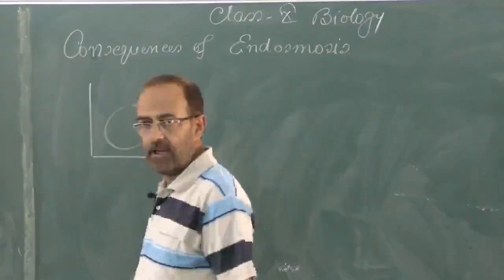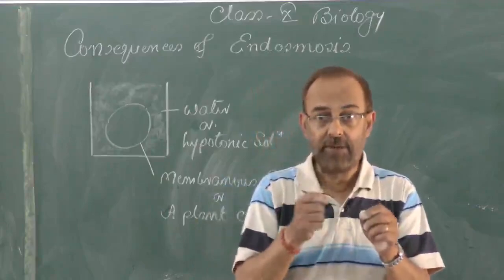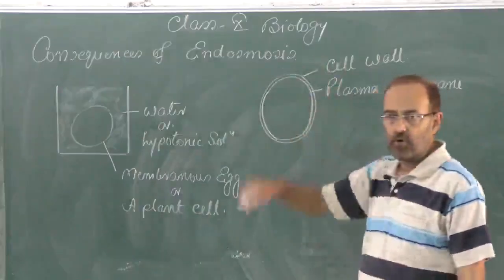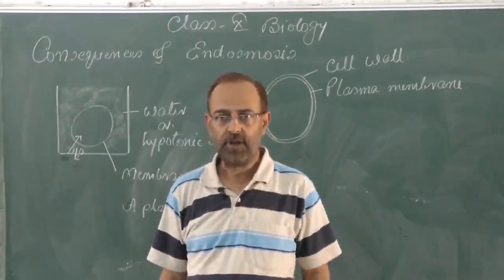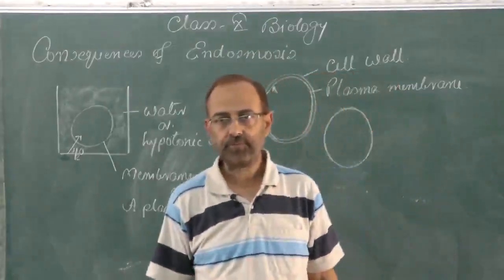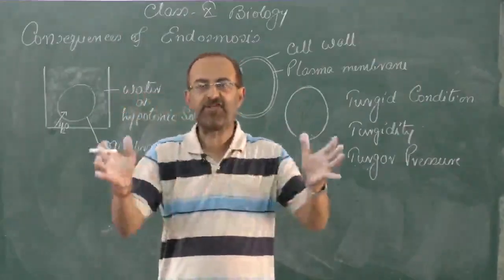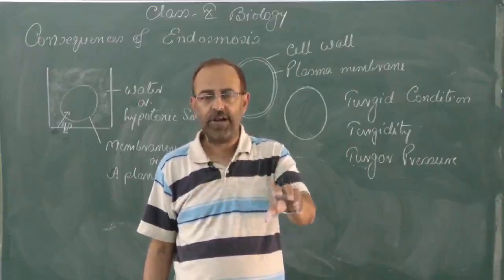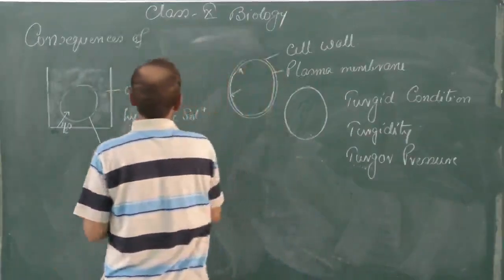1.3| 16-05-2020 | Class : X |BIOLOGY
Mentor : Mr. P.S.Mazumdar
Class : X
Subject : BIOLOGY
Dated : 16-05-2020